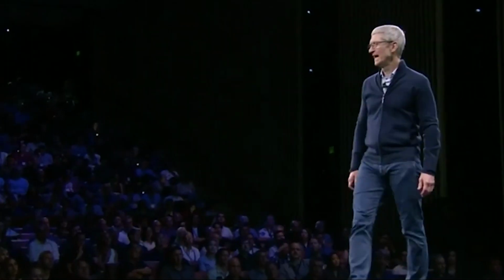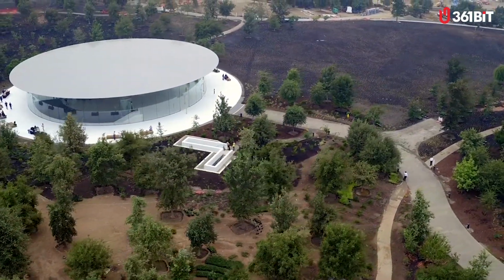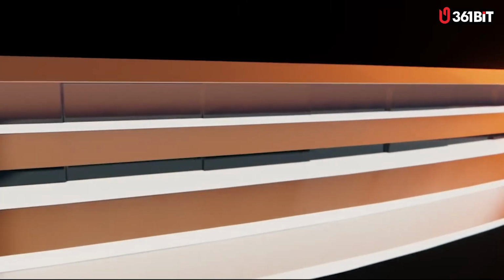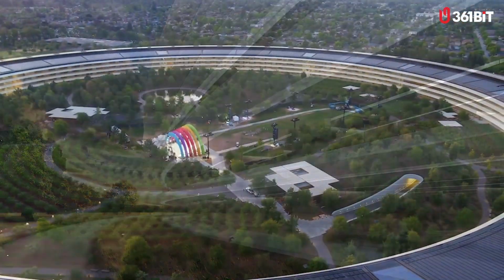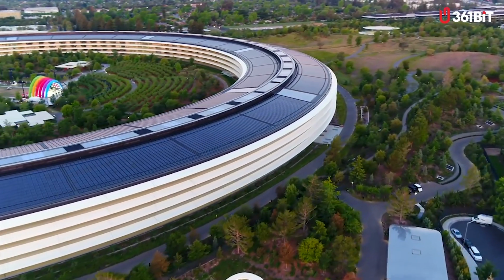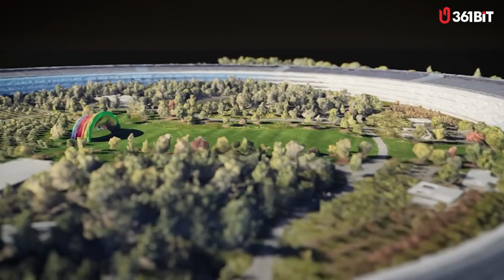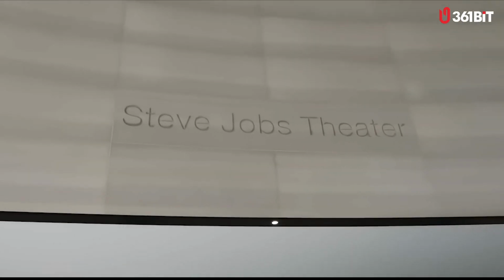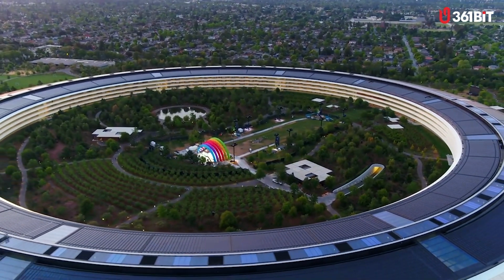Inside $5 Billion Apple Park | Spaceship | Futuristic Park | the 361BIT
This is the story of a company that was started in a garage, and went to transform an entire neighbourhood of Cupertino, California.

Steve Jobs announced this project on APRIL 2006 to the City Council Cupertino. It took 8 long years of planning, proposals, and permit applications.

This massive ring-shaped building is now an iconic symbol of the Apple brand. Apple Park serves as the central hub for Apple's operations and houses thousands of employees working in various departments, including design, engineering, marketing, and more. The campus reflects Apple's commitment to innovation, aesthetics, and sustainability.